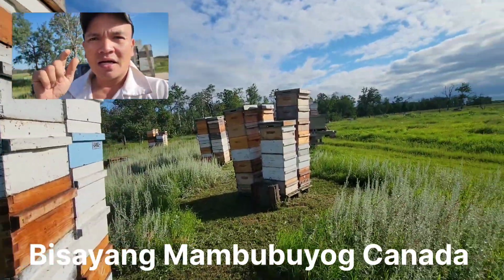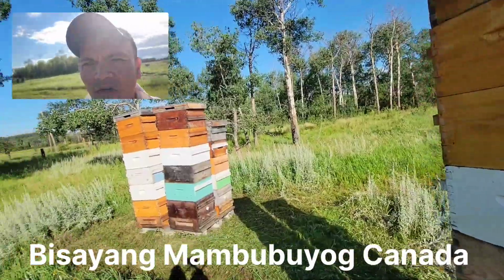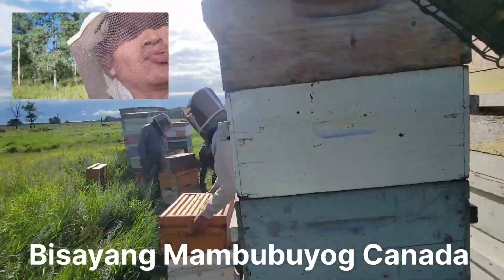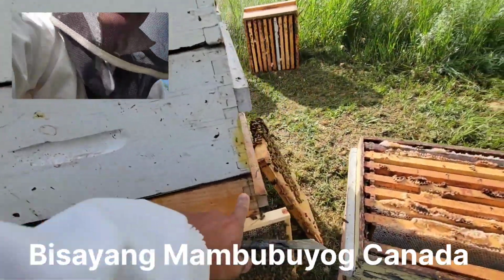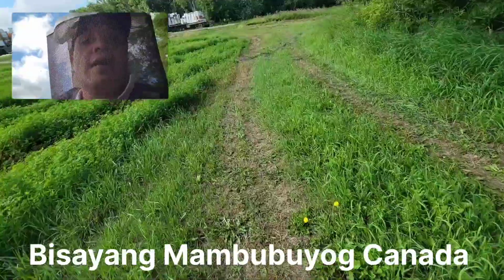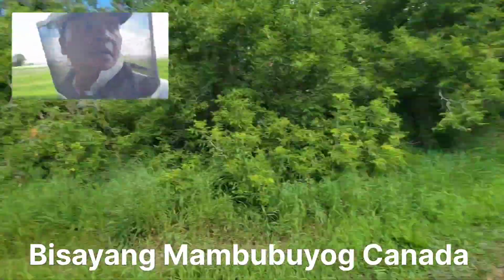Beekeeping Canada 2022, Wright take off honey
From the nucs to 9 frames regular box. Now we are taking honey off at this beeyard location on its first round.